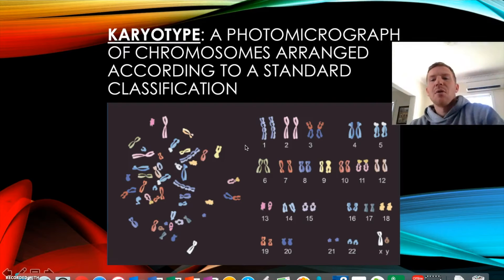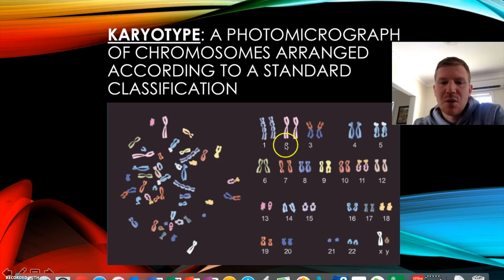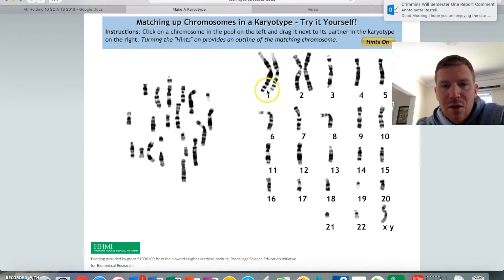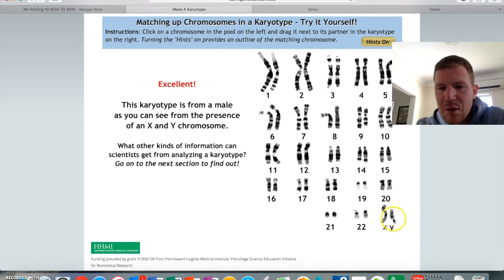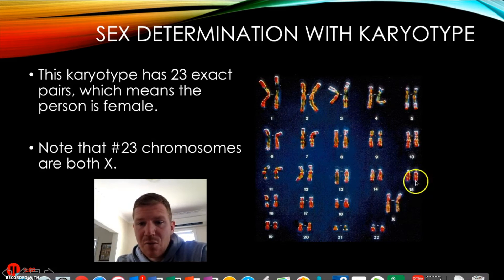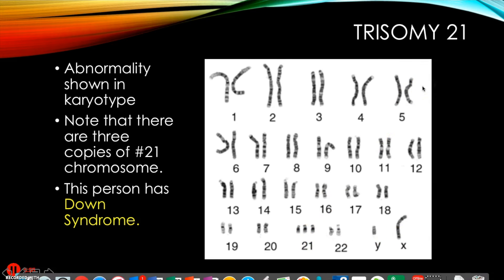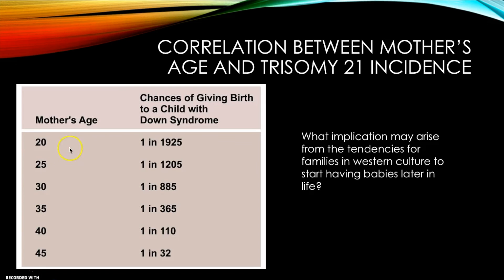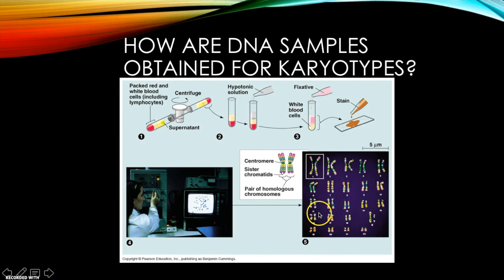Karyotyping - Mr H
Brief explanation and examples of how karyotyping is done.